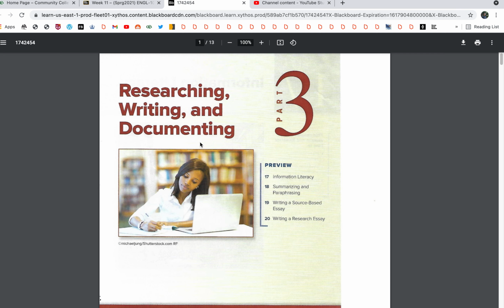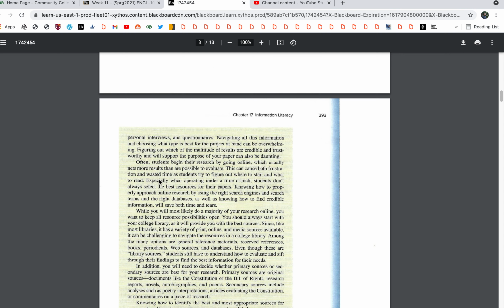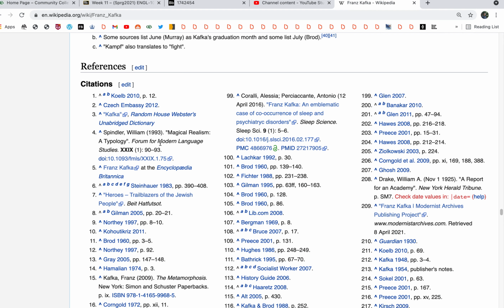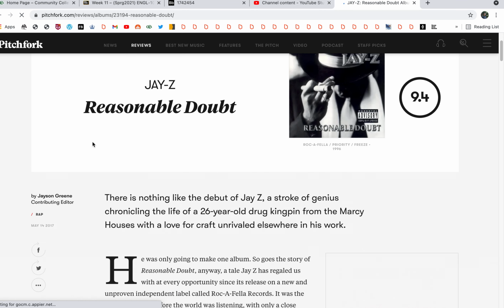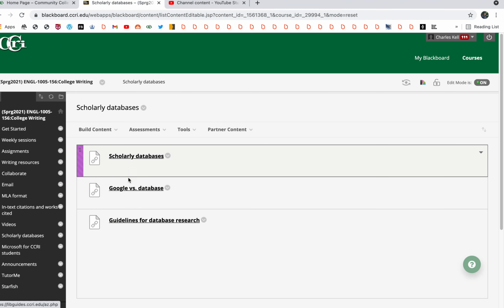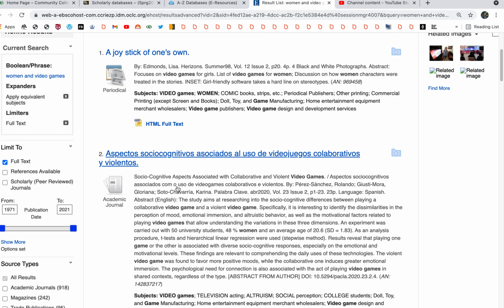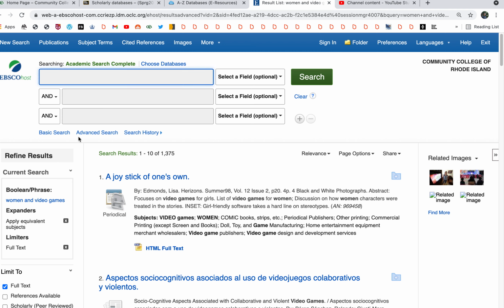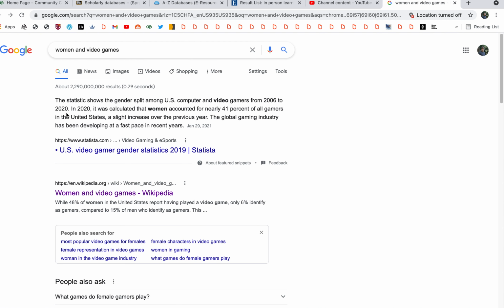Research literacy etc